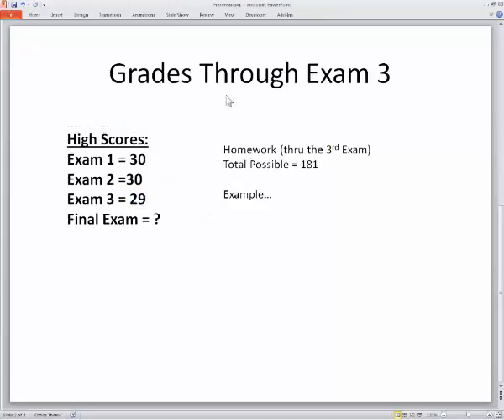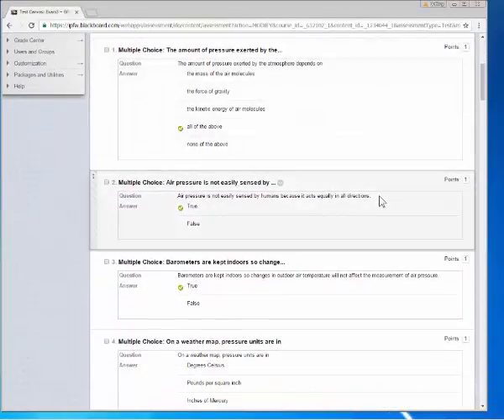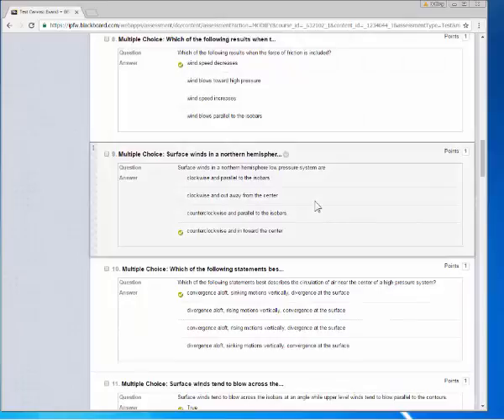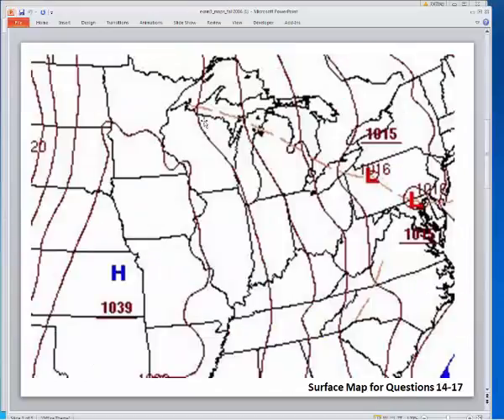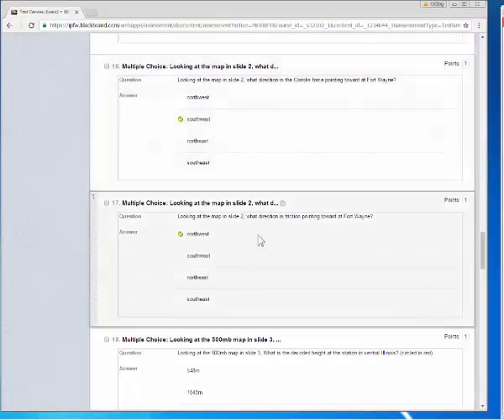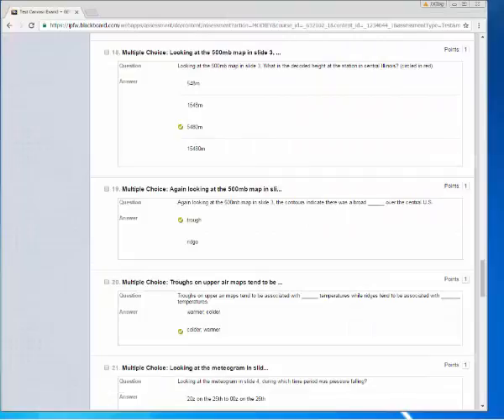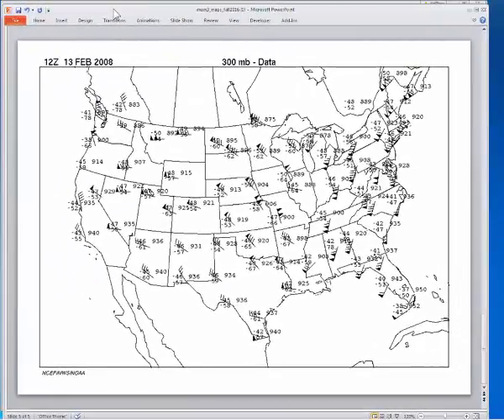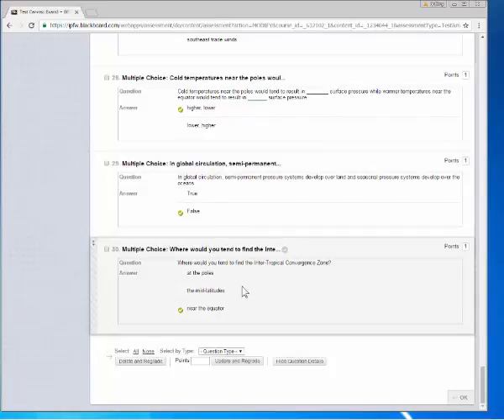Lecture 2016Nov22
Review of 3rd Exam